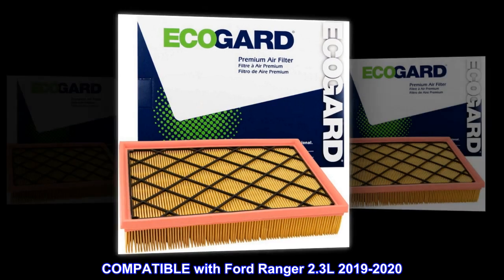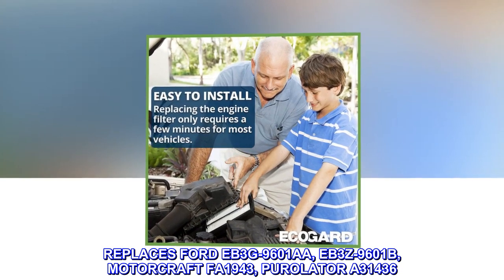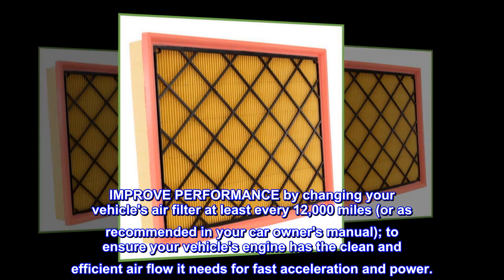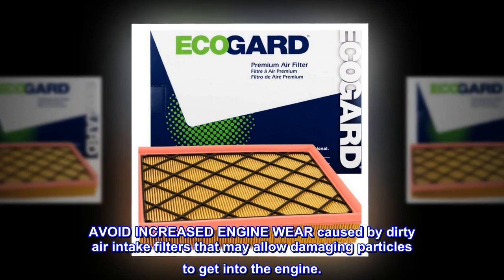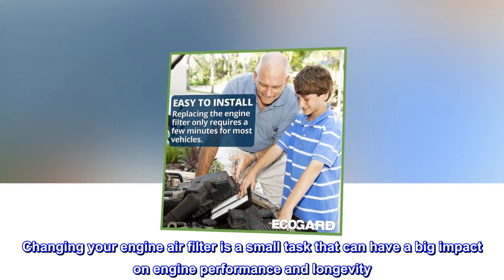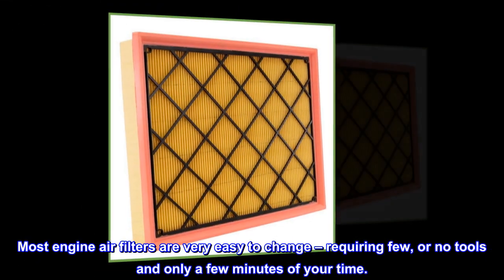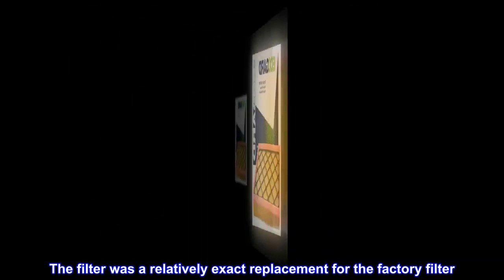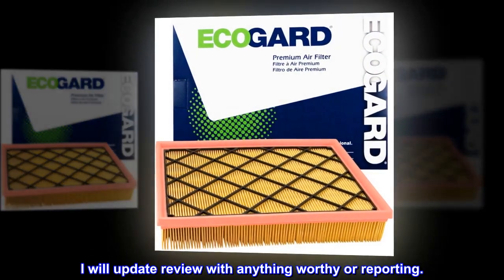ECOGARD XA11777 Premium Engine Air Filter Fits Ford Ranger 2.3L 2019-2020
COMPATIBLE with Ford Ranger 2.3L 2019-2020
REPLACES FORD EB3G-9601AA, EB3Z-9601B, MOTORCRAFT FA1943, PUROLATOR A31436
IMPROVE PERFORMANCE by changing your vehicle's air filter at least every 12,000 miles (or as recommended in your car owner's manual); to ensure your vehicle's engine has the clean and efficient air flow it needs for fast acceleration and power.
AVOID INCREASED ENGINE WEAR caused by dirty air intake filters that may allow damaging particles to get into the engine.
FACTORY FIT FOR EASY INSTALLATION.
Changing your engine air filter is a small task that can have a big impact on engine performance and longevity. For optimal engine health, it’s recommended that the engine air filter be replaced every 12 months or 12,000 miles. Most engine air filters are very easy to change – requiring few, or no tools and only a few minutes of your time.
Installed quickly and easily
The filter was a relatively exact replacement for the factory filter. As far as how well it works and how long it lasts, only time will tell... I will update review with anything worthy or reporting.